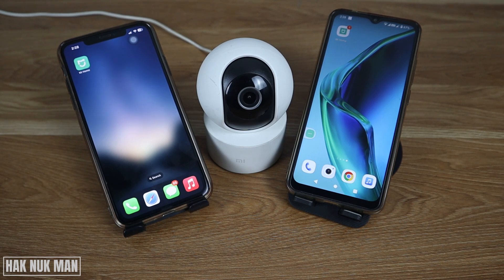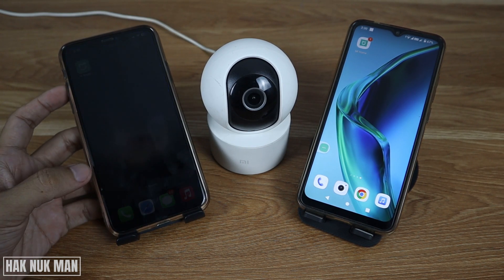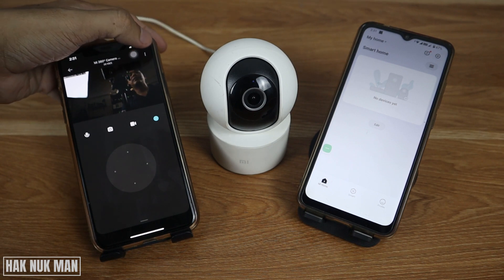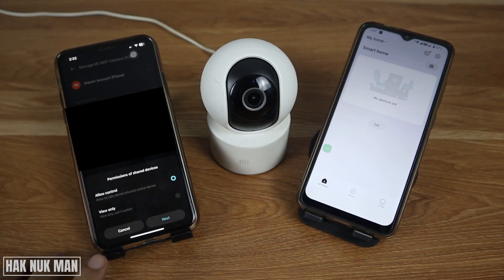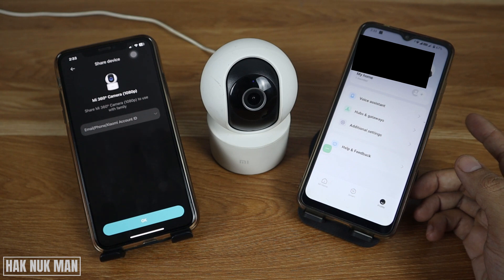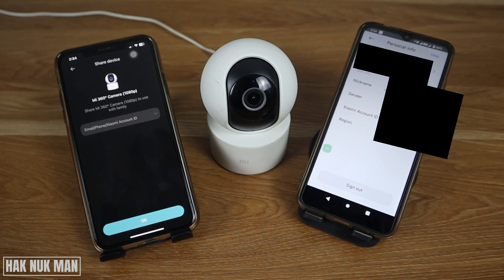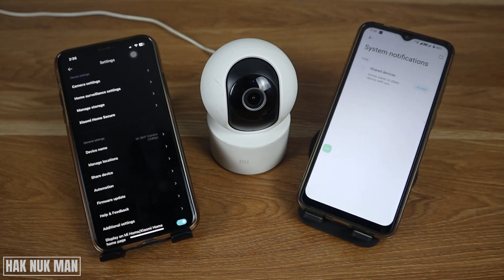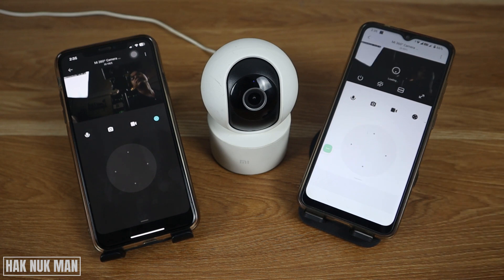How to Connect Mi 360 Camera to Multiple Mobile Devices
In today's video, I am going to show you how you can connect Mi 360 camera to multiple mobile device.

First of all, you need to connect one of the main device and share to another device by using Mi Home ID. Check detail in the video where to find Mi Home Account ID in your Mi Home app.